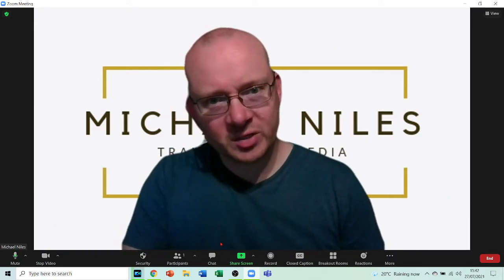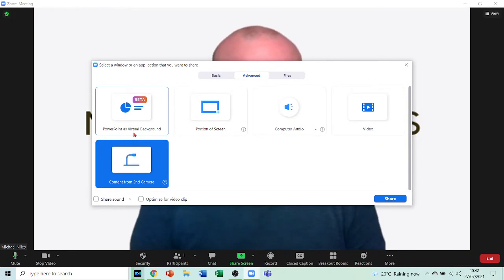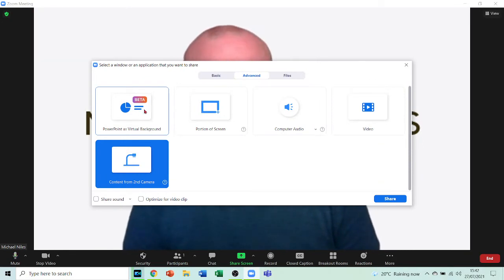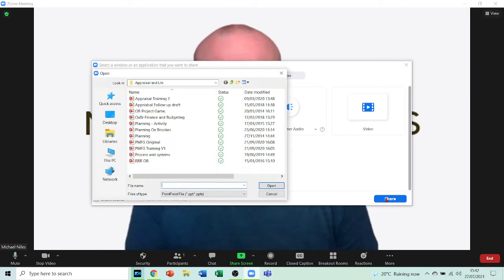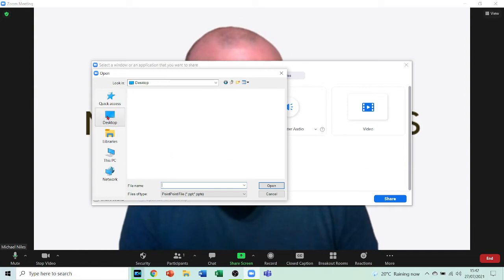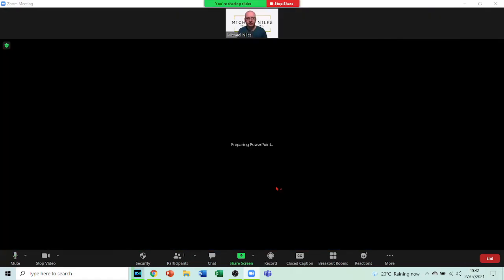Setting a PowerPoint Presentation as your Zoom Background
There are a lot of cool features on Zoom, but my current favourite is Setting a PowerPoint Presentation as your Zoom Background.
A great way to keep focus on your delivery and potentially a way to record training videos without the need for greenscreen and recording software.